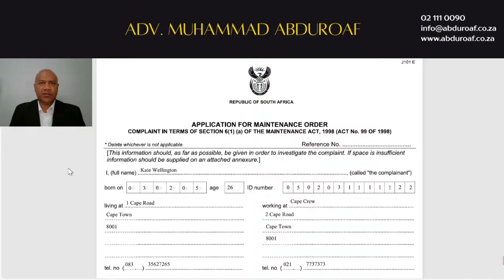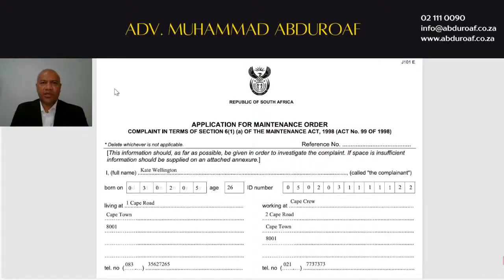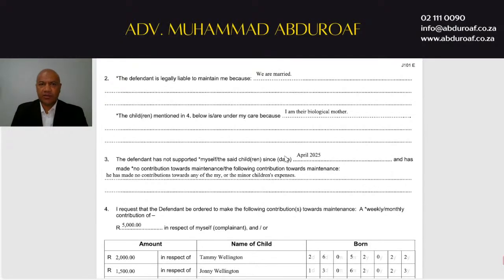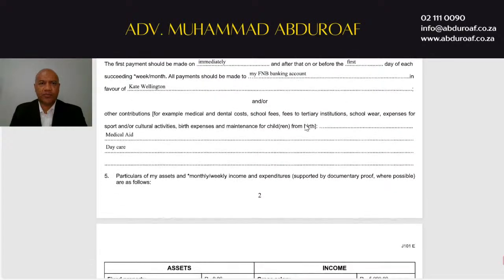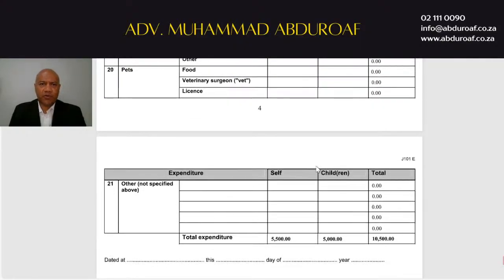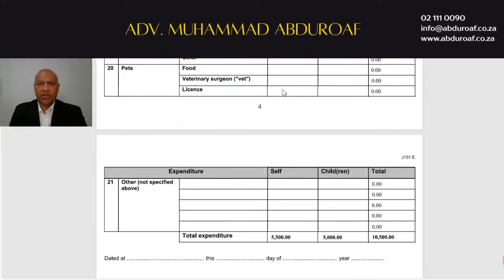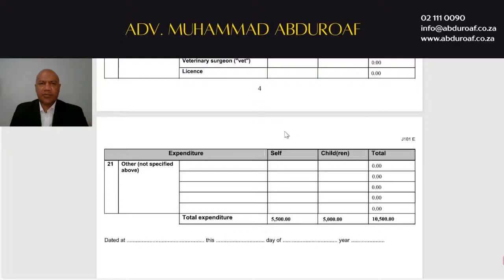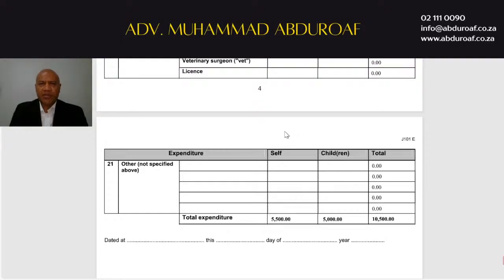How to complete a Maintenance Application form in South Africa